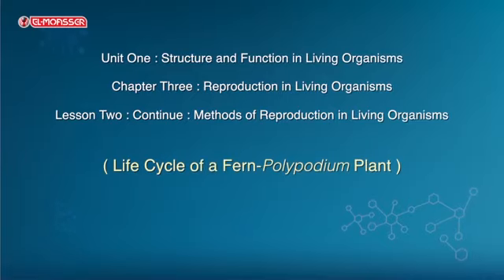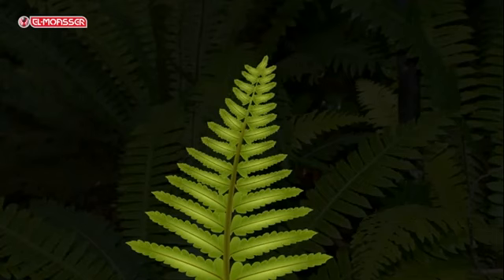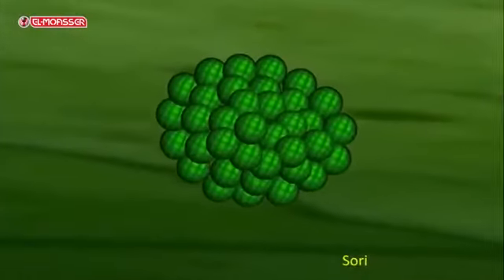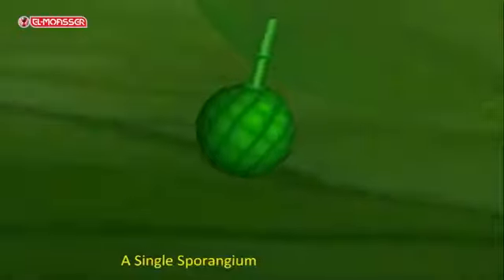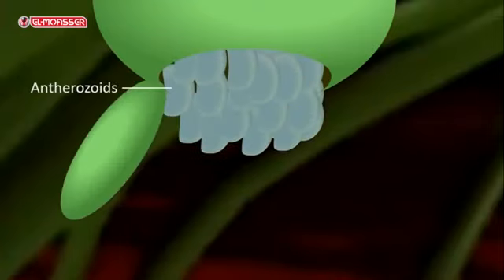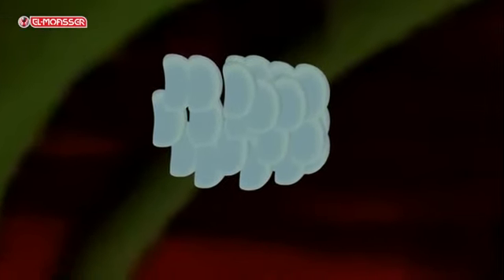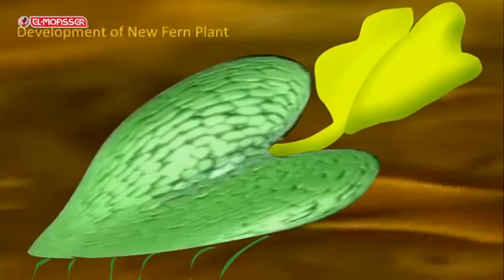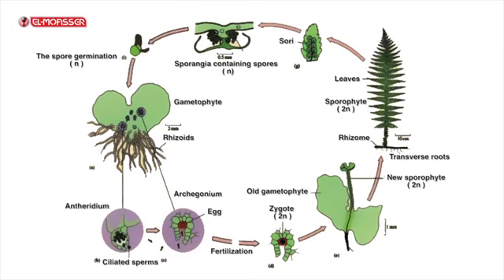التكاثر في السرخسيات (الثالوس الأولي)